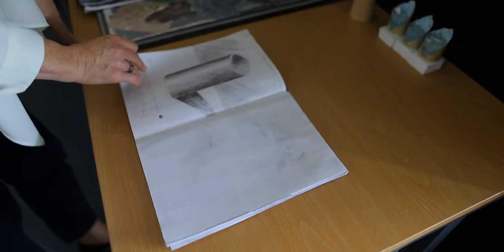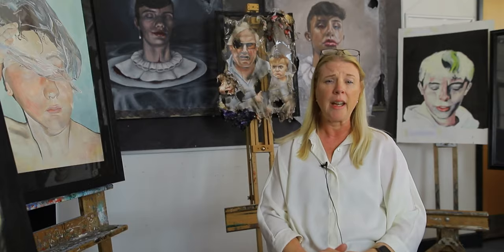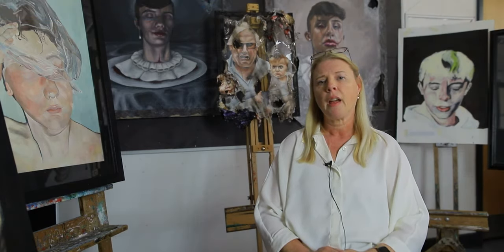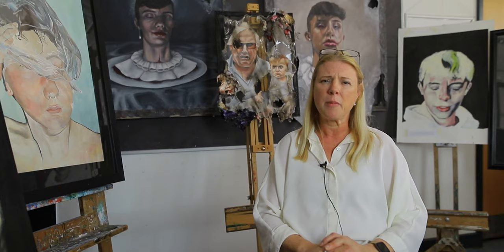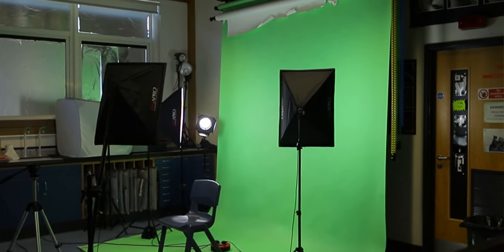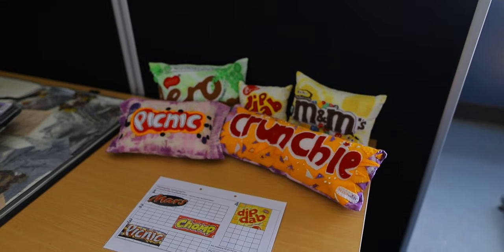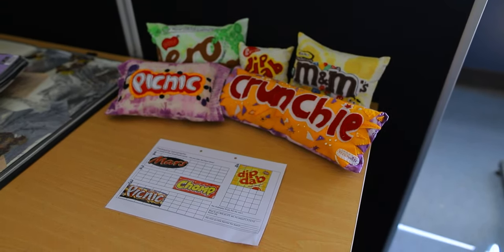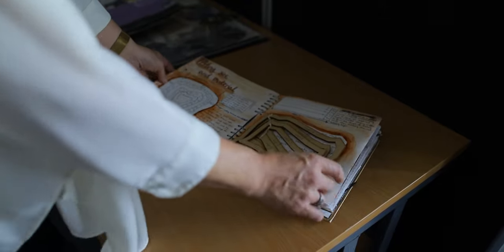Fine Art, Photography, and Textiles | Virtual Open Evening | North Leamington School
Our Art Subject Leader, Mrs Copeland, takes you through our Art Department and what you can expect in your Fine Art, Textiles and Photography lessons at North Leamington School.